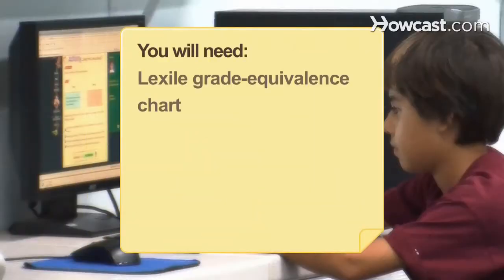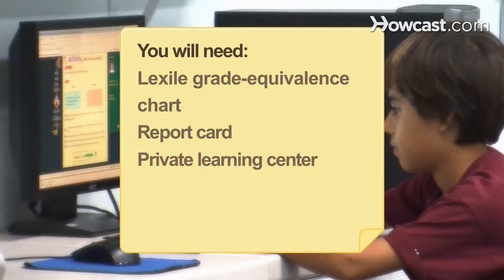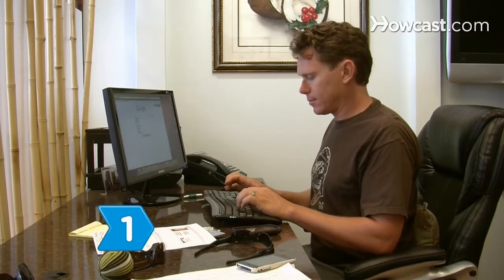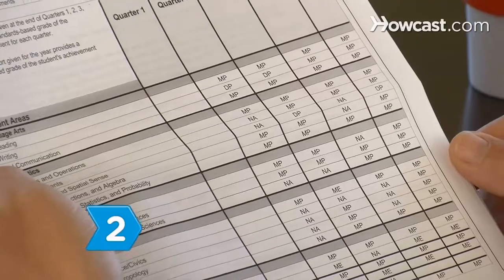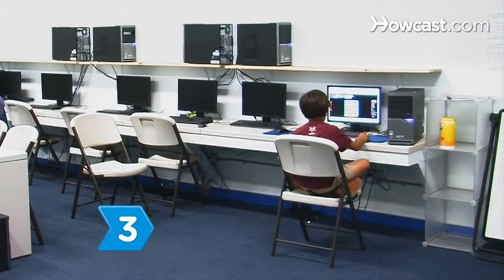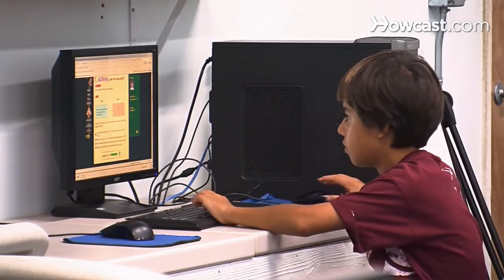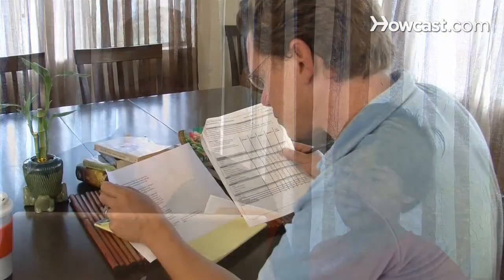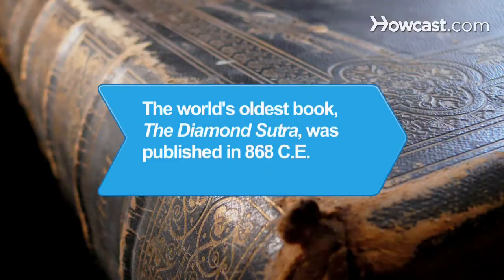How to Know If Your Child Is Reading at Grade Level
Although students in each grade level exhibit a range of reading abilities, the Lexile Reader and Text Measures make it possible to map their reading ability to typical grade-level scores.

Step 1: Consult a grade equivalence chart
Consult an online Lexile grade-level equivalence chart. The chart shows a range of Lexile scores for each grade level at its website.

Step 2: Check your child's report card
Check your child's report card to see whether it lists a Lexile reading score. If it does, compare the score with the Reader Measures in the chart to determine the child's reading level.

Tip
Ask your child's teacher if the school uses the Lexile index if a score does not appear in the report card.

Step 3: Have lexile score measured
Have the child's Lexile score measured at a private learning center that uses the index if the child's school does not.

Tip
Lexile is used in some way in all 50 states.

Step 4: Compare text measures
Compare the Lexile text measures for any book the child wants to read with the Text Measures in the grade-equivalence chart to determine the grade level the books correspond to.

The world's oldest book, The Diamond Sutra, was published in 868 C.E.